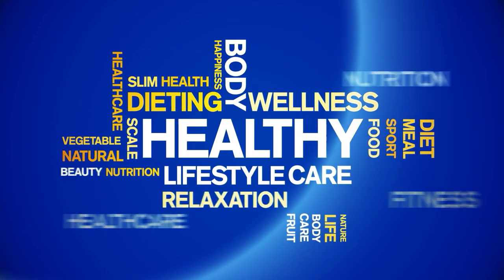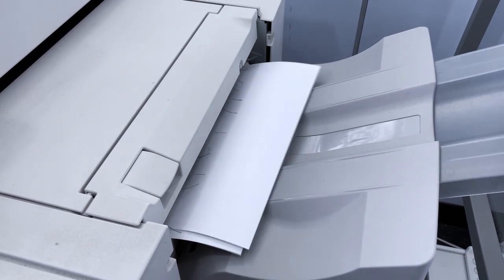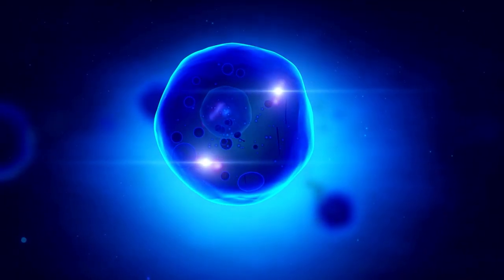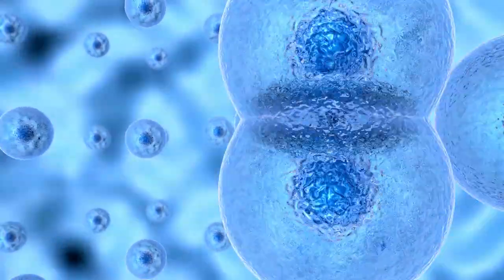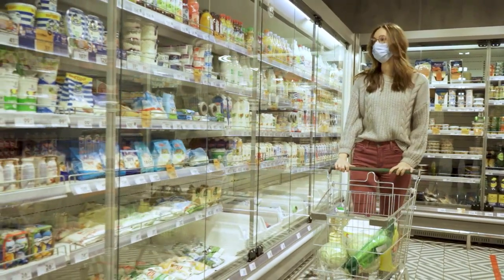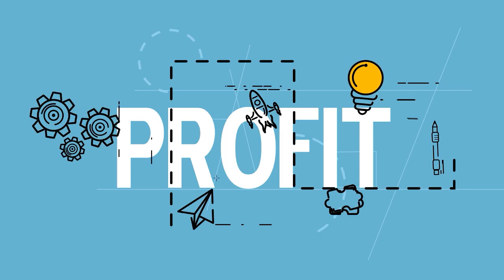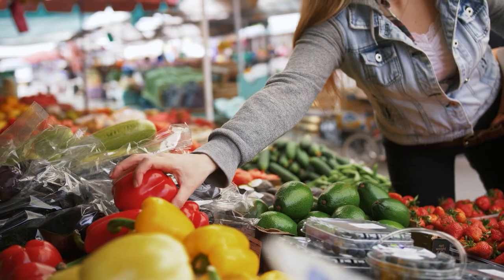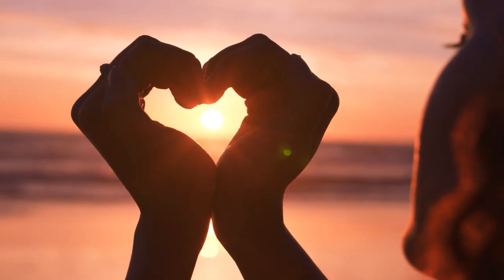DNA mutation and the miracle of a Whole Food Plant Based Lifestyle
DNA Mutations: These are changes in the genetic sequence of DNA. Mutations can occur naturally during cell division or be induced by our tipical western diet, high in ultra processed foods and animal protein, environmental factors such as radiation, chemicals, and viruses. While some mutations are harmless, others can lead to diseases, including cancer.

Whole Food Plant-Based Lifestyle: This diet focuses on consuming unprocessed plant foods like fruits, vegetables, whole grains, nuts, and seeds, while avoiding animal products and processed foods.

Health Benefits:

Reduced Risk of Cancer: Plant-based diets are rich in antioxidants and phytochemicals that help protect DNA from damage and mutations that can lead to cancer.
Anti-inflammatory Properties: Chronic inflammation can cause DNA damage. A plant-based diet reduces inflammation, thereby protecting DNA.
Enhanced DNA Repair: Nutrients found in plant foods, such as folate, vitamins C and E, and polyphenols, support the body’s natural DNA repair mechanisms.
Lowered Oxidative Stress: Oxidative stress can cause DNA mutations. Antioxidants in plant foods neutralize free radicals, reducing oxidative stress.
Improved Gut Health: A healthy gut microbiome, supported by a plant-based diet, can influence gene expression and protect against DNA damage.
By adopting a whole food plant-based lifestyle, you can support your DNA’s integrity and overall cellular health, potentially reducing the risk of mutation-related diseases and promoting longevity.